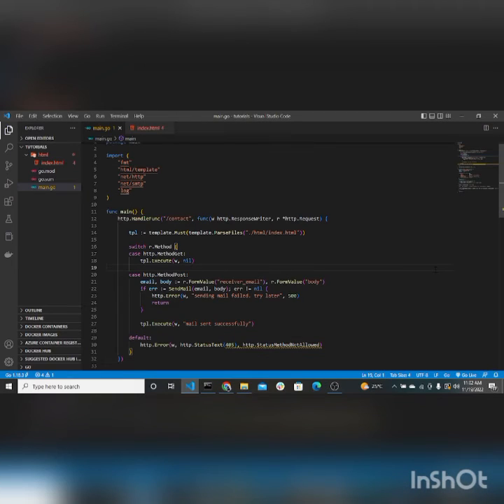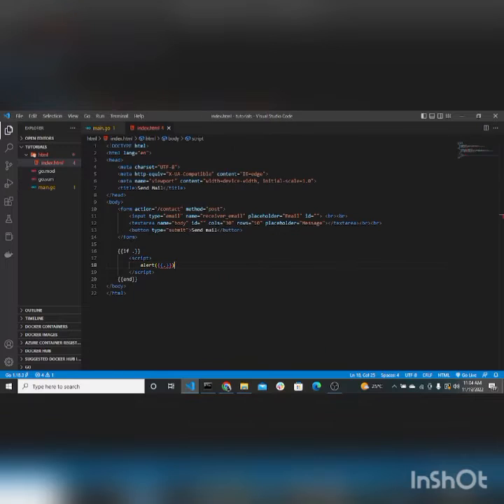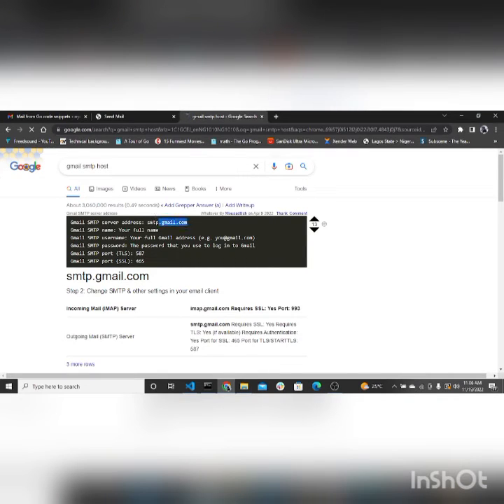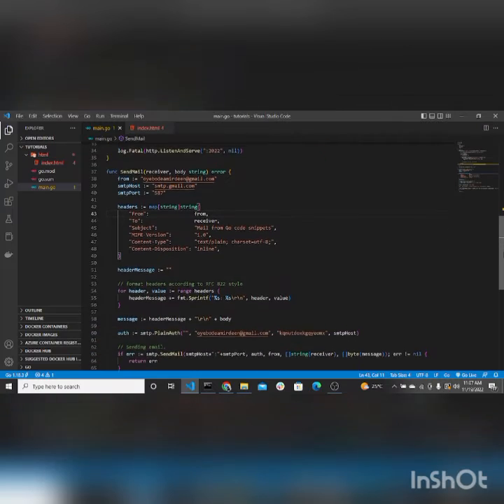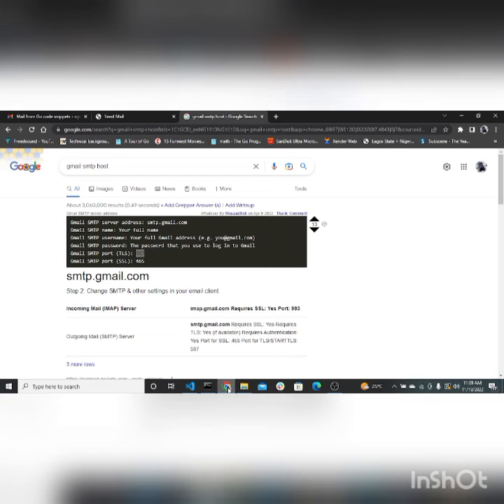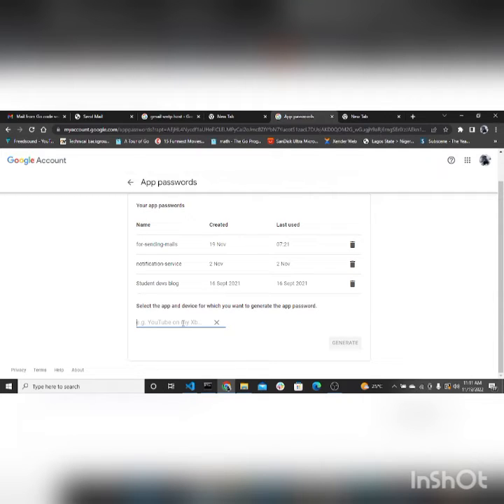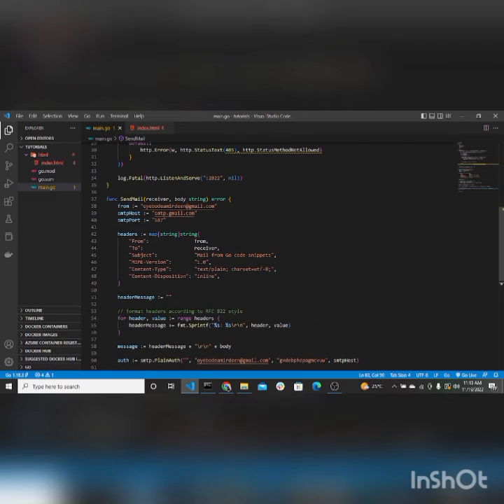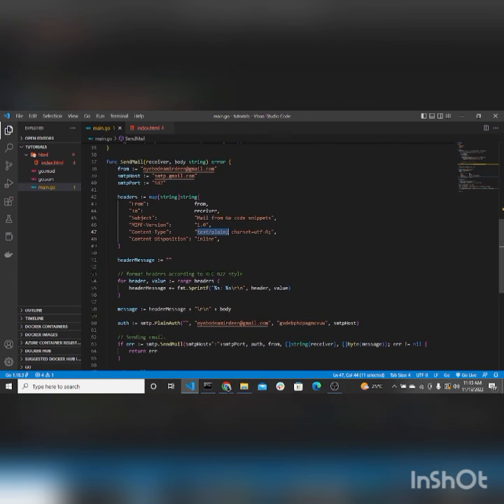Sending mails with Go(package "net/smtp") and Gmail SMTP server. No third party libraries.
In this video, we look at how to send mails using Go's package net/smtp. No third party libraries involved. A lot of videos and blog post have this same kind of code but they usually forget to mention that the normal gmail password won't work. I will show you a method that works.